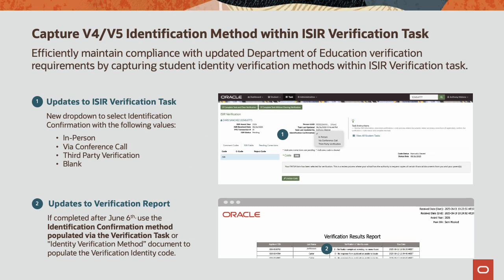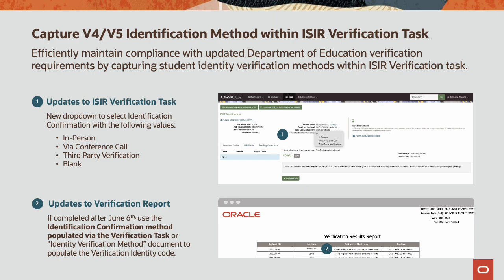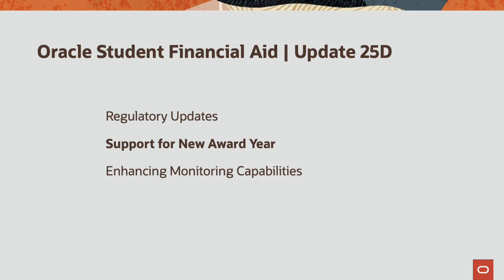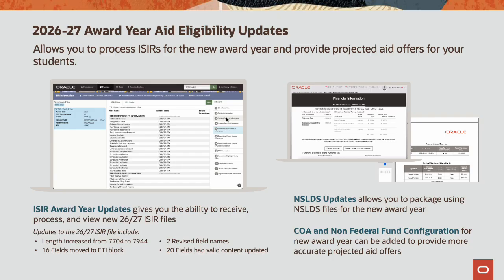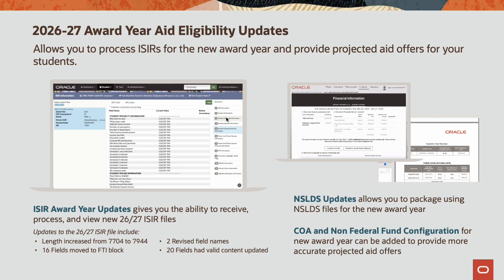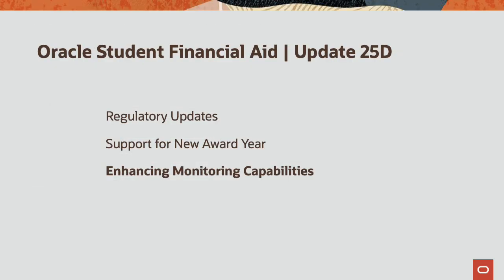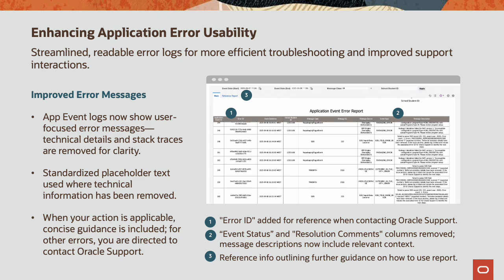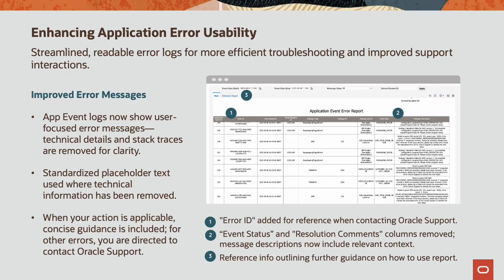Student Financial Aid 25D Spotlight (pre December 2025)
Student Financial Aid Overview 25D Spotlight